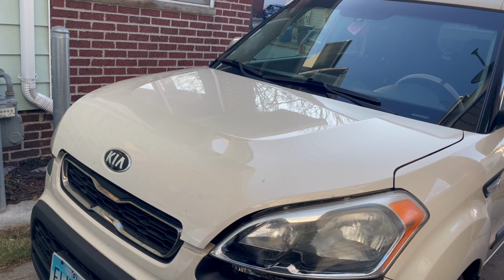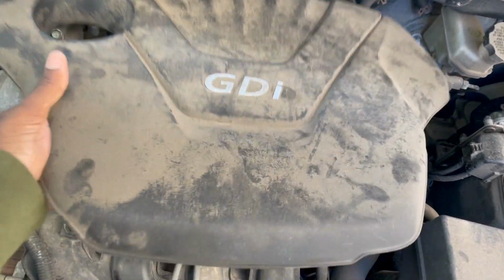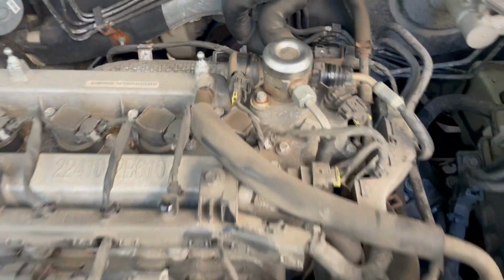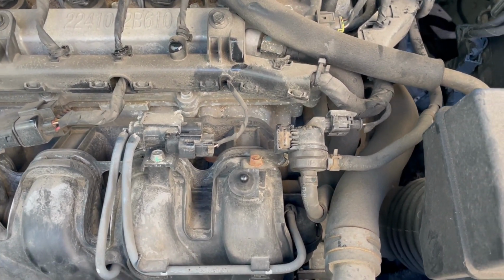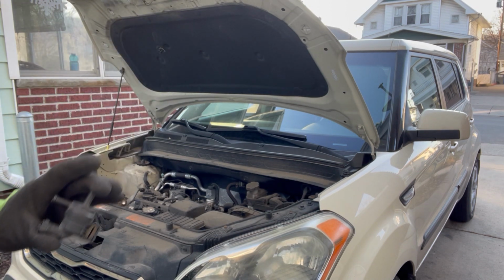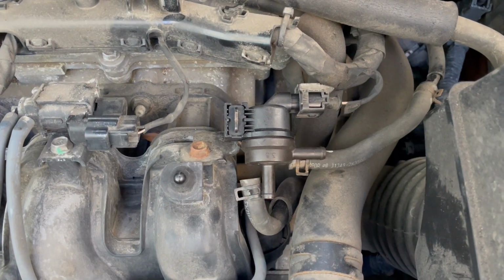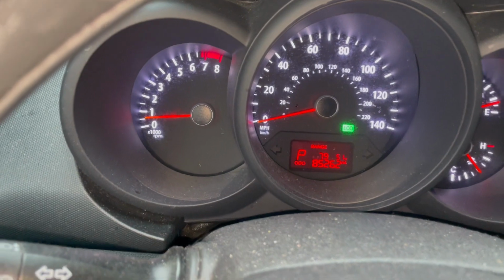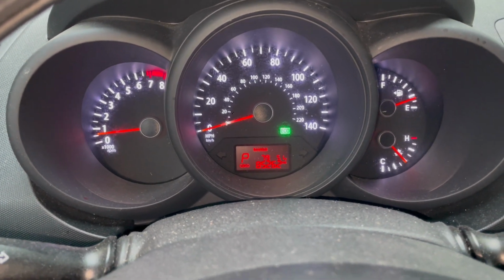2013 Kia soul | Vapor canister | Purge Solenoid | DIY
I appreciate all the support my channel has been getting I know the number is still small but just seeing my channel growth is inspiring me to do better and make more videos and see we can go so thank for all the support